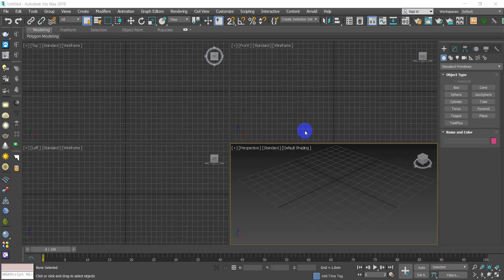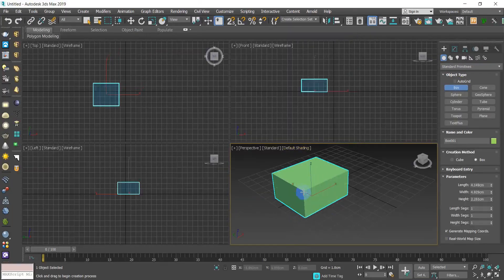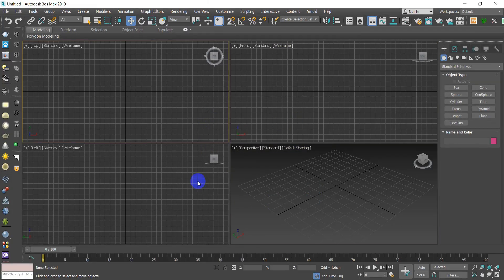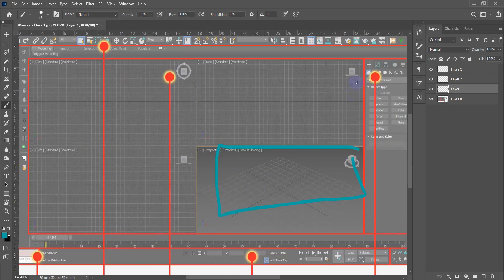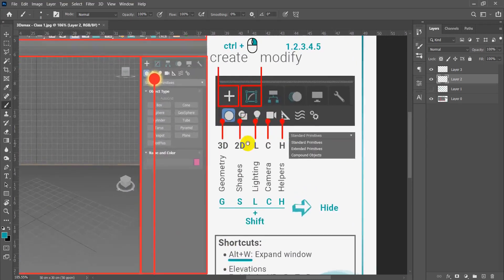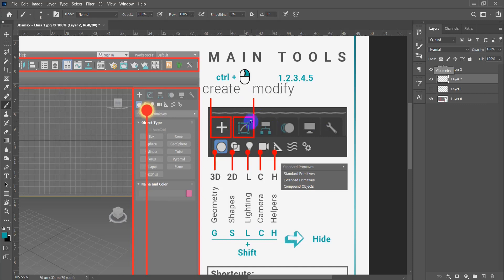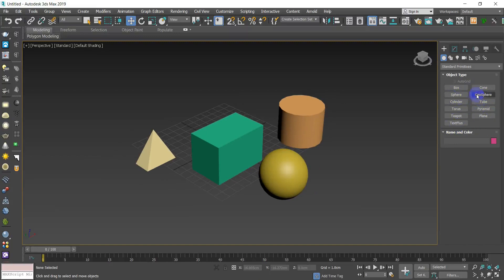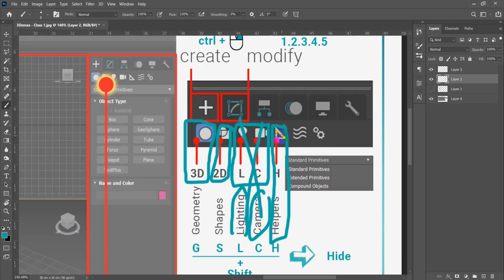Full 3dsmax Course | 3dsmax From Scratch | Class 1 | Interface Explained + Work Flow and Shortcuts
Or, comment your email!
Hope it’s useful and helping
Please share your feedback in the comments!
ـــــــــــــــــــــــــــــــــ
Shortcuts:
1- Alt + W: Expand window
2- F: Front elevation
3- VK: Back elevation
4- VR: Right elevation
5- L: Left elevation
6- T: Top
7- B: Bottom
8- P: Perspective
9- U: Orthographic

Copyrights:
Song: INOSSI - Far Away